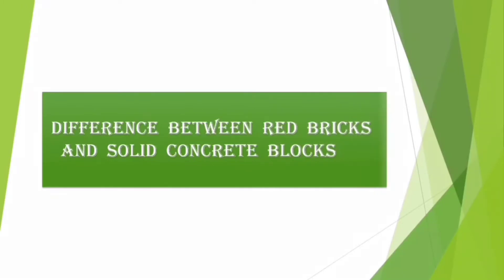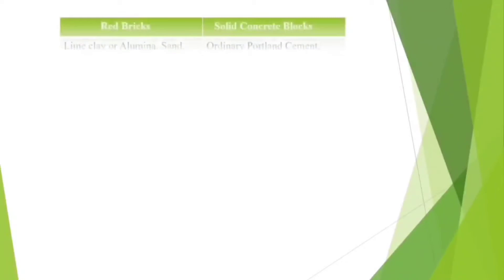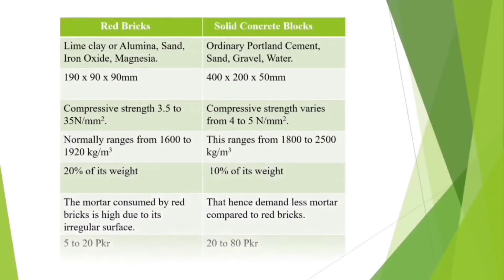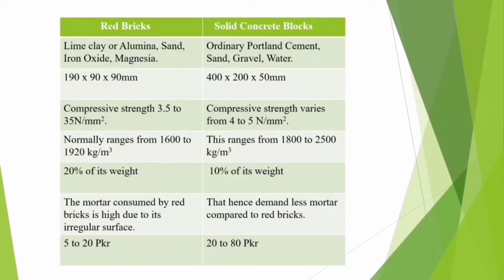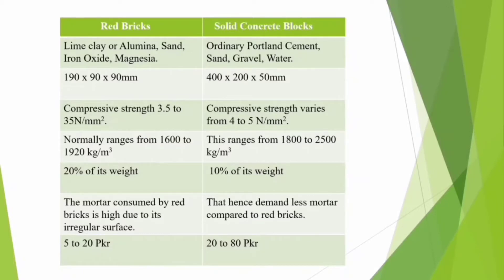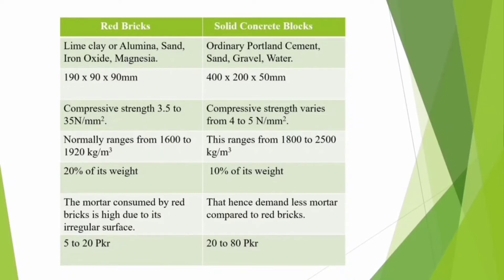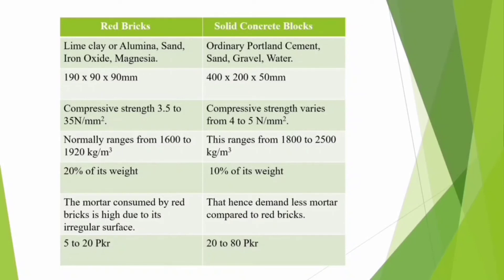Concrete block vs clay bricks, which one is best?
In this video i talk about the comparison between clay bricks and concrete blocks, if the video is helpful for you so do like and subscribe our channel for more informative videos

Advantages of Bricks

Bricks have a high thermal mass which makes them absorb more heat compared to AAC blocks. Also, you should know that bricks absorb more heat during the day and releases it at night.

Red bricks are also known for their durability and the structures made from them are strong as compared to hollow bricks
Bricks are highly compressed earthen materials. The high compression makes them so dense that there is very little space left for combustion to ignite and spread.

Masonry bricks don’t require as much maintenance as block constructions do from time to time. Block constructions need to be taken care of or else they might be falling apart at places.

Advantages of Concrete Block

Block masonry is quite cheaper compared to its brick counterpart. They are known to cost Rs. 1,500 lesser than brick masonry per cubic meters

This is not a difference to be ignored. Reports suggest that the cost of building walls from AAC blocks comes out to be 17.65 percent lesser than the cost of a wall made from traditional bricks. With the lesser cost of constructing these blocks, they are also easier to make which reduces the cost even more if built at the site.
They do not harm or deplete nature for being made.

They are made from Fly Ash, which is nothing but a residue of thermal power plants.
AAC blocks are lighter compared to red bricks which offer them more workability, flexibility, and durability.